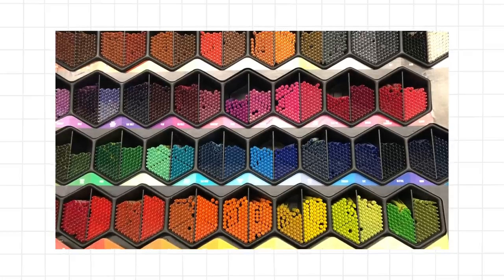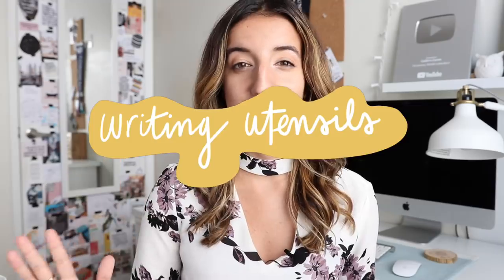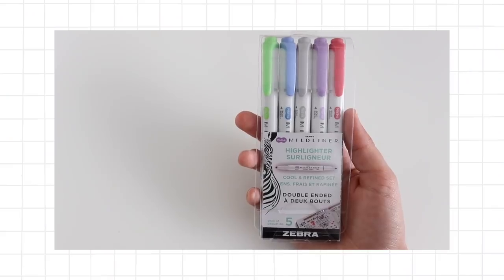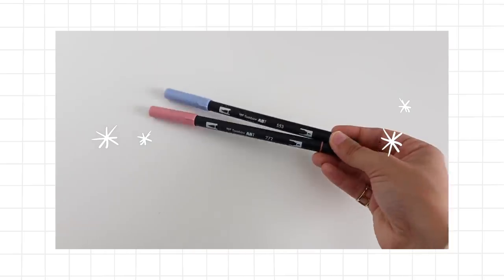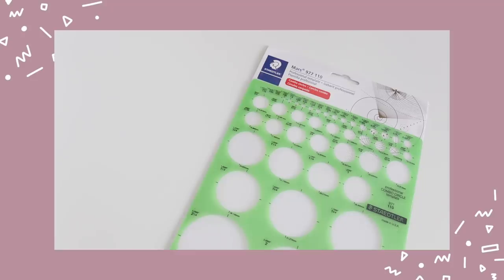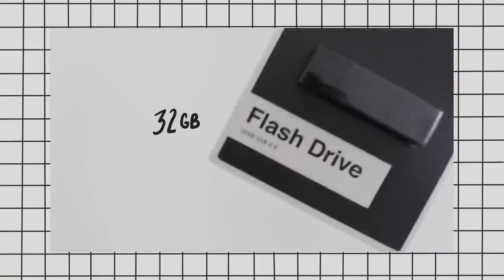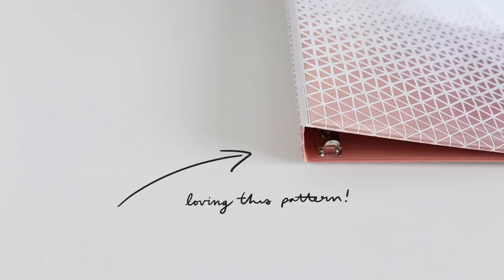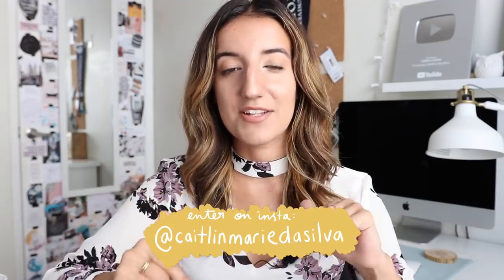SCHOOL SUPPLY HAUL for BACK-TO-SCHOOL | best stationery for university + college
Today I'm sharing my ultimate school supply haul for the back-to-school season! I'm talking about pens, notebooks, pouches, and tons of other stationery goodness. let me know your number one school supply in the comments below!

[products mentioned]
herschel settlement case
paperchase ziplock wallets: (not available on their site)
muji 0.38 gel pens
bic atlantis velocity bold pens
sharpie pen
blackwing pearl pencils
zebra m-301 stainless steel mechanical pencil
zebra mildliner highlighters
crayola super tips
crayola take note washable gel pens
crayola take note permanent markers
tombow 553
tombow 772
tombow fudenosuke black brush pen
sakura white gelly roll pen, 08
scotch black washi tape
white post-it notes
post it rio de janeiro
post it flags
circle template
index cards
index card file box
bic wite-out
leuchtturm1917 medium A5 dotted hardcover notebook
my current bullet journal
clairefontaine grid notebook
whitelines notebook
avery binder
avery write on tab
multi-page sheet protector
grid paper

amazon (us)
amazon (cad)
get $5 off your first order on Uber Eats with my code: eats-caitlind1456ue

Some links in the description box are affiliate links...I earn a small commission on purchases made through those links...there's no cost to you, but the commission helps make it possible for me to continue creating videos for a living :)